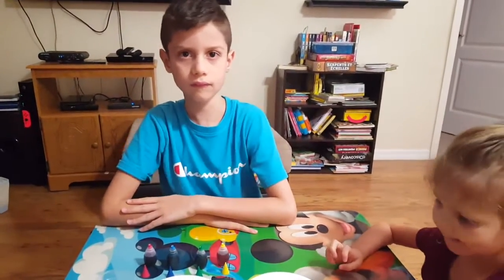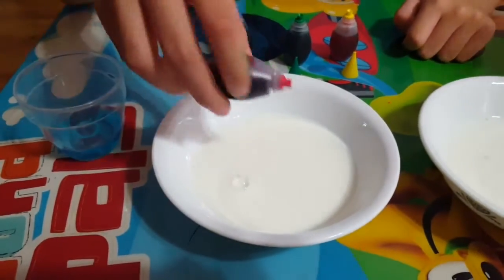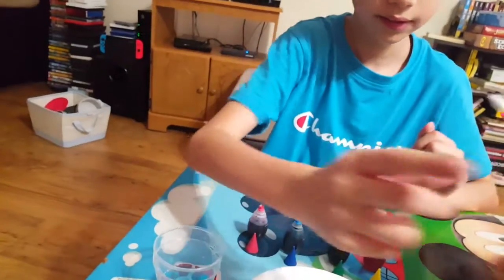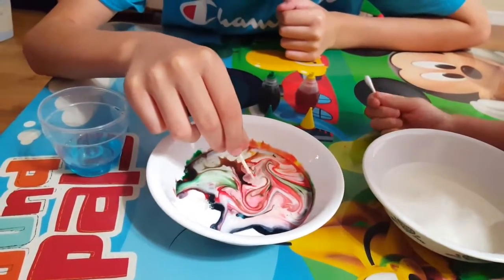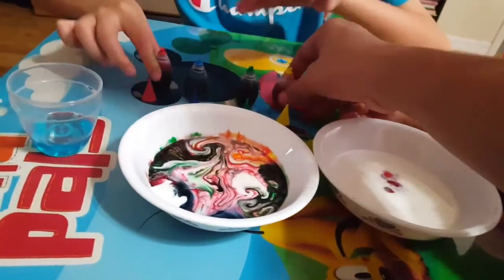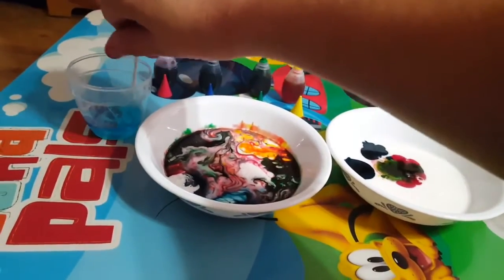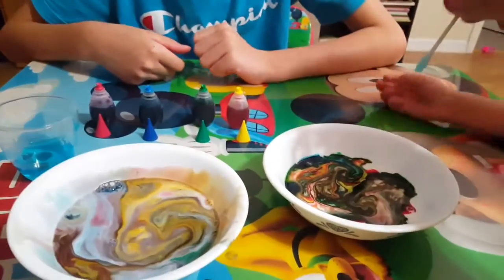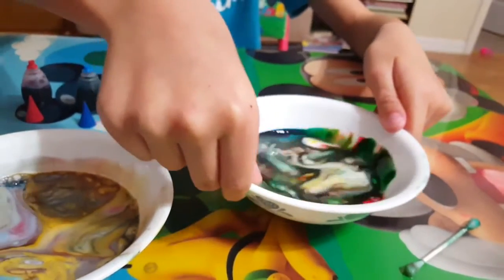Magic Milk Experiment with Miss Damia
You'll need a bowl of milk, food coloring, dish soap and a q-tip to do this fun tie dye project with Eddie and Josephine!